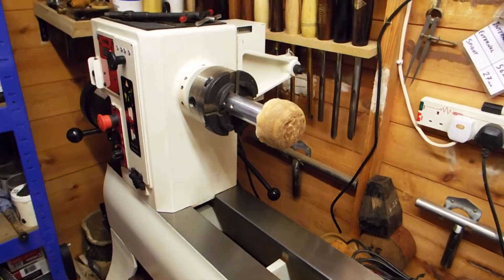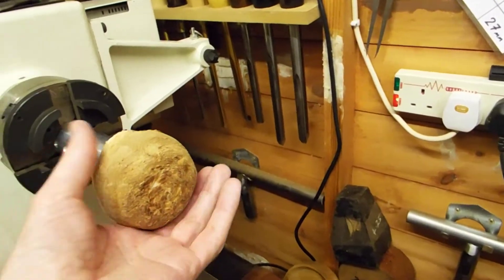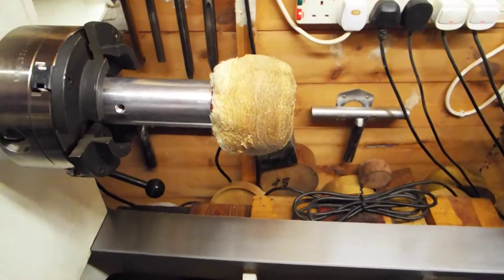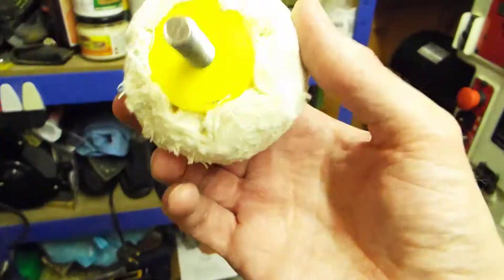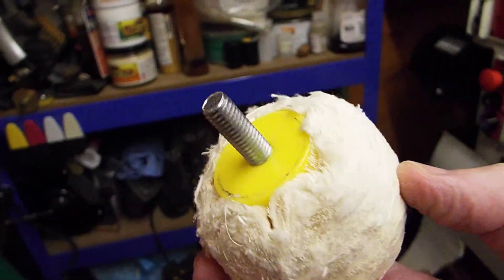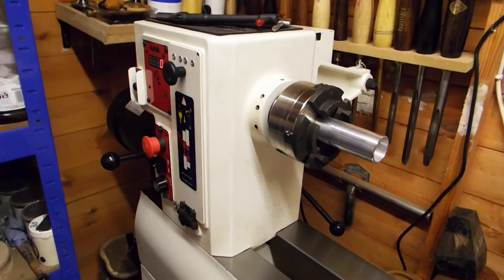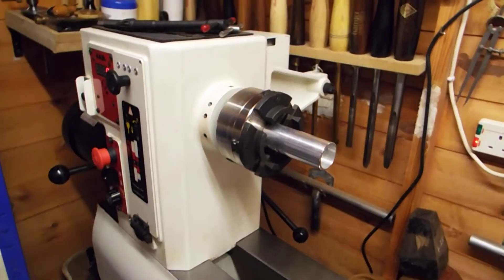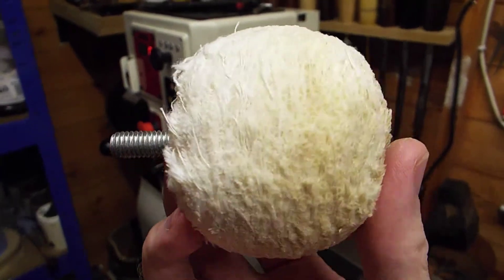beal buffing system 2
Beal Buffing System part 2